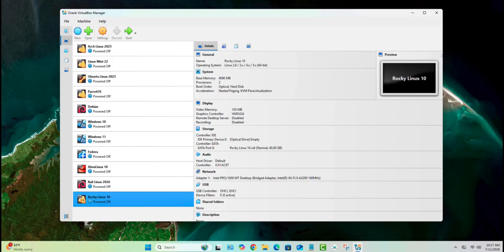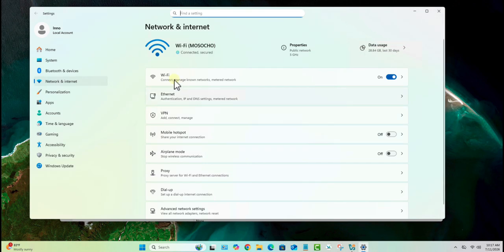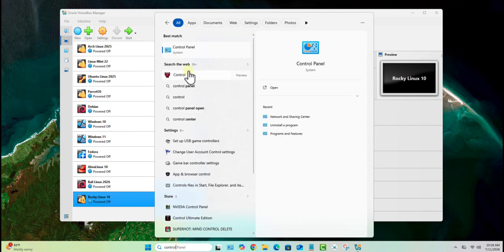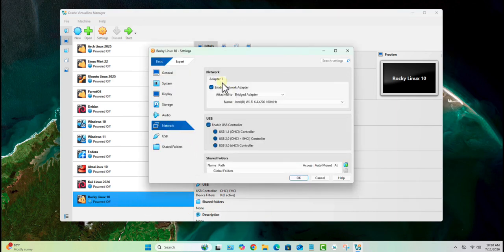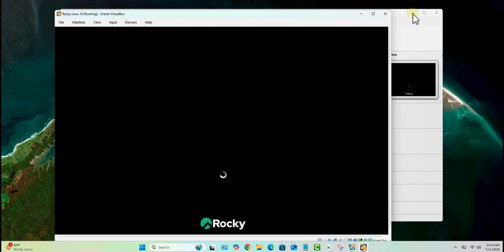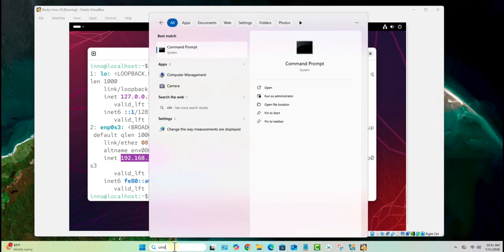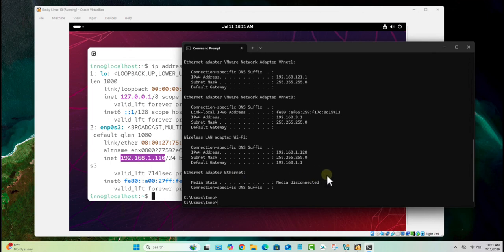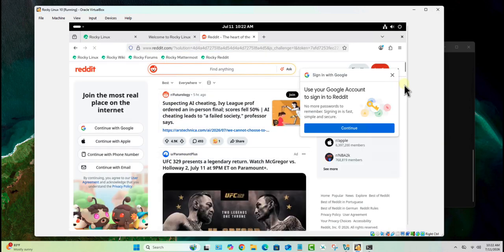How to Connect Rocky Linux to WiFi on VirtualBox (2026 Step-by-Step Guide)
Struggling to get WiFi working on Rocky Linux inside VirtualBox? In this 2026 tutorial, I'll walk you through the exact steps to configure your network adapter, connect to WiFi, and troubleshoot the most common connectivity issues in VirtualBox virtual machines.

Whether you're setting up Rocky Linux for server administration practice, Red Hat certification prep (RHCSA/RHCE), or just want a stable Linux environment on your Windows or Mac host, this guide covers everything you need.

- VirtualBox (latest version)
- Rocky Linux ISO
- A host machine with WiFi